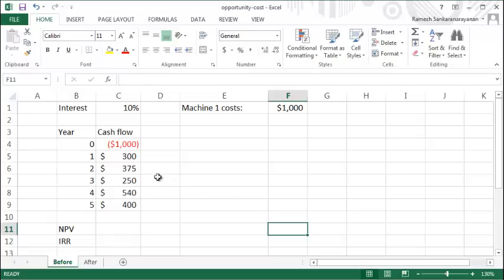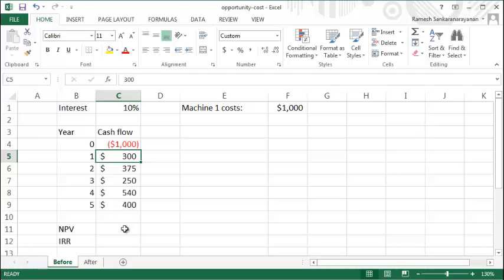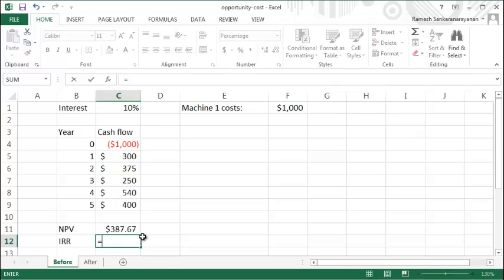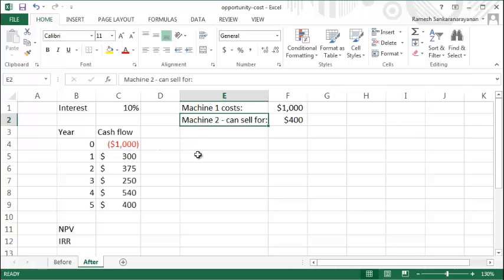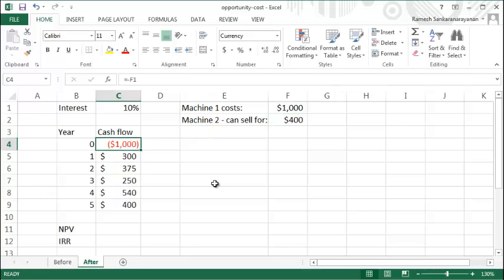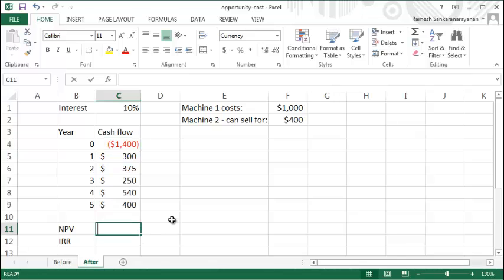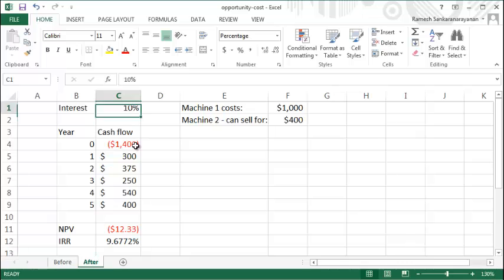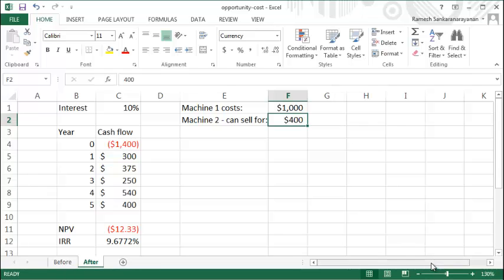Including opportunity cost in NPV and IRR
Shows how to include the cost of foregone opportunities in NPV and IRR calculations using Excel 2013